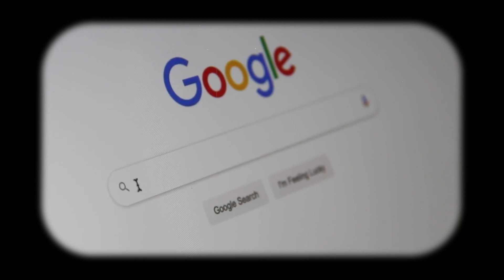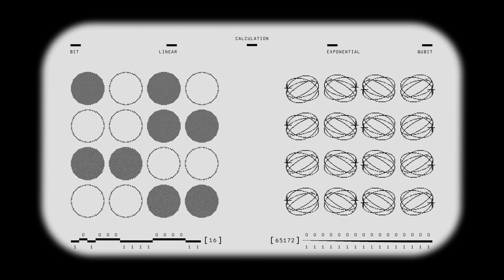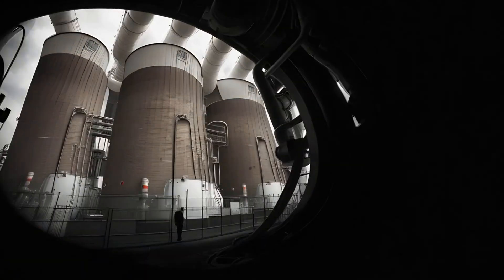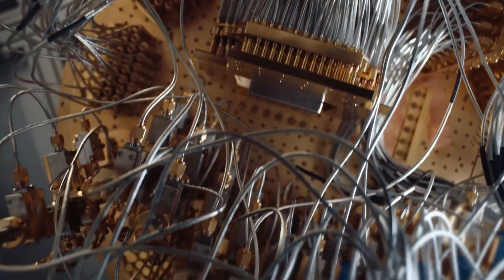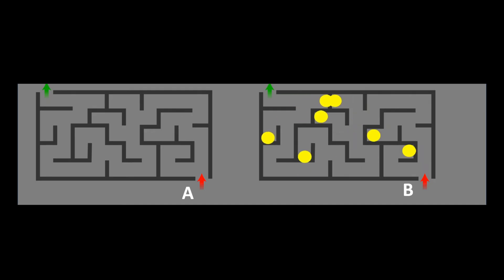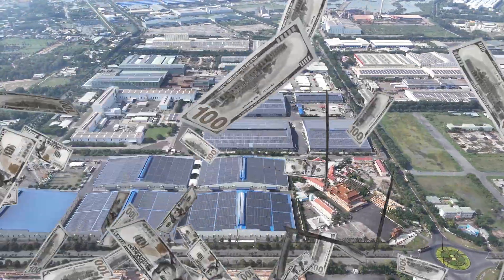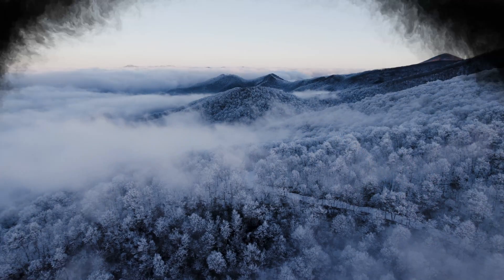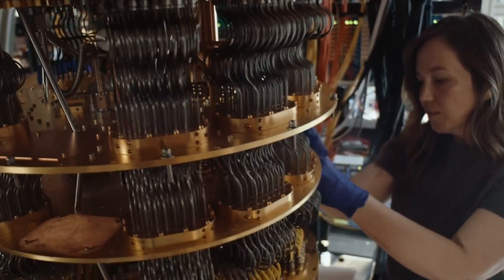Quantum AI Breakthrough Changes Everything (100x Faster Than Normal AI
In this video, we break down the groundbreaking quantum artificial intelligence breakthrough that's about to revolutionize computing forever. From drug discovery to financial modeling, quantum AI is 100x faster than traditional AI and could contribute $850 billion to the global economy by 2035.

🔥 What You'll Learn:
✅ How quantum AI actually works (explained simply)
✅ Why it's 100x faster than traditional AI systems
✅ Real-world applications that will transform industries
✅ The challenges and ethical implications we need to address
✅ What this means for the future of technology

📊 Sources & Research:
- IBM Quantum Research Division
- Google Quantum AI Lab
- Nature Quantum Information Journal
- MIT Technology Review

💡 The quantum revolution is here - are you ready?